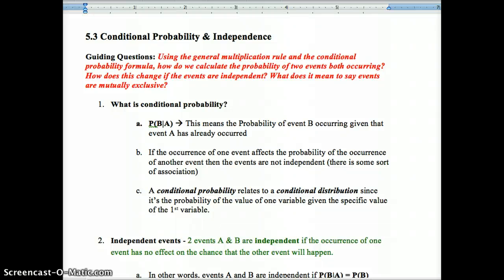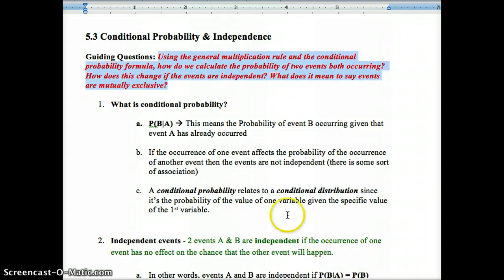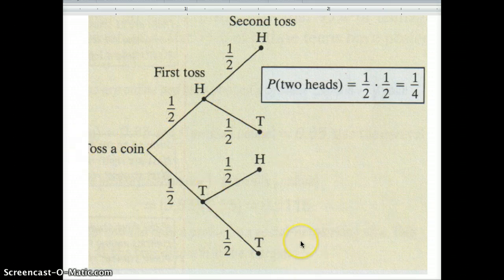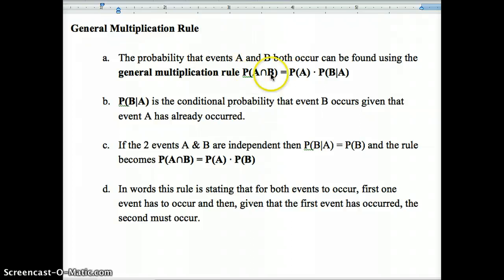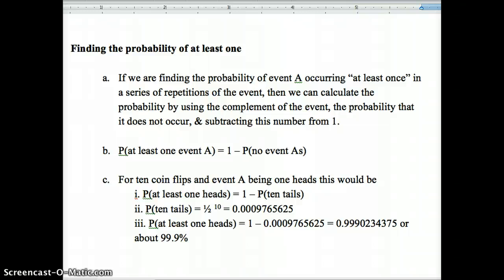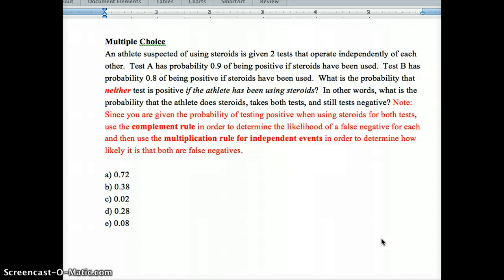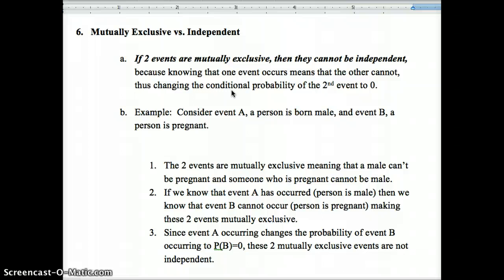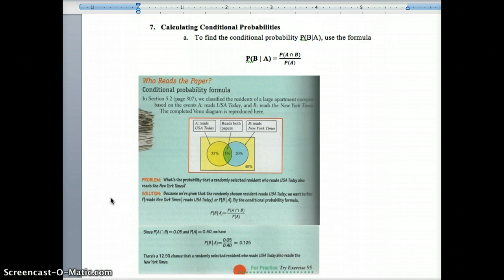AP Stats 5.3 HW Video 14-15